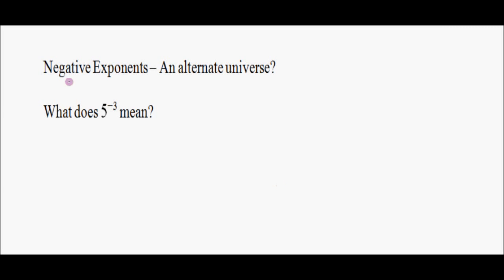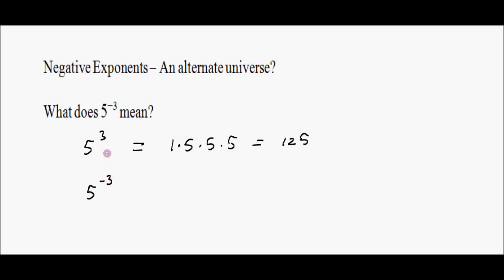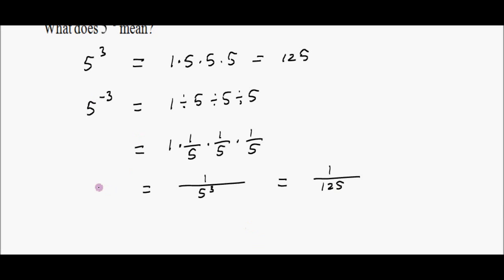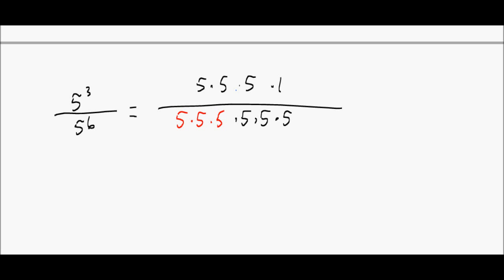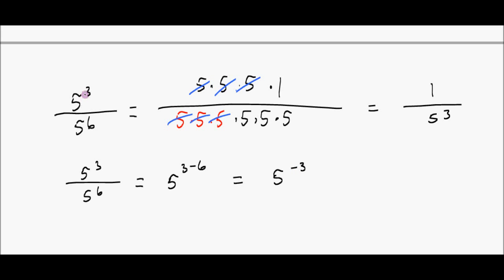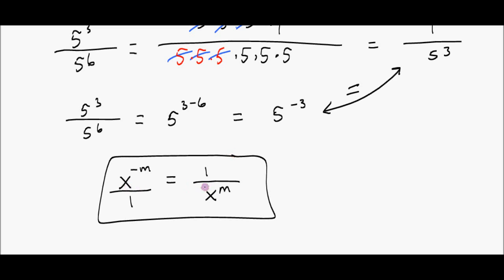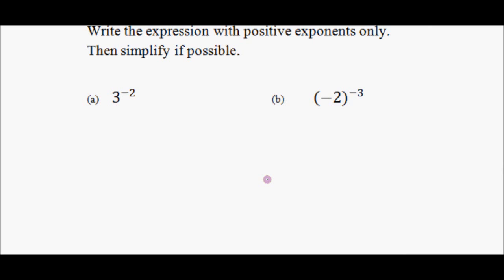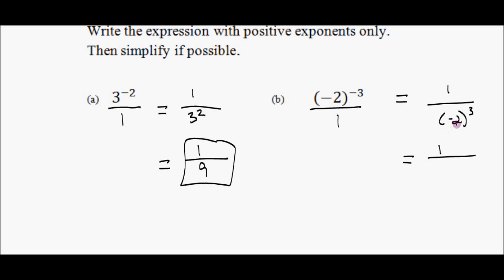Negative Exponents - Example 1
An explanation of negative exponents